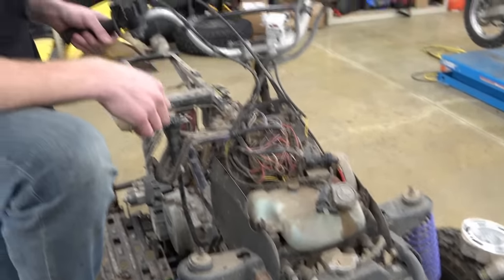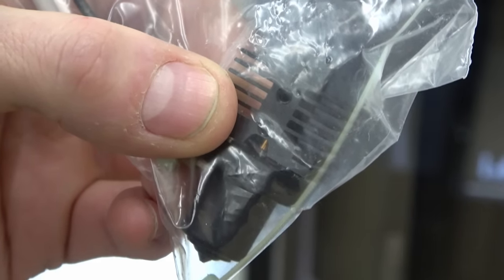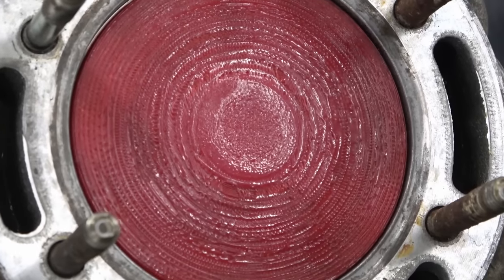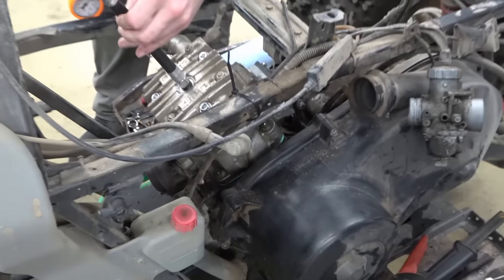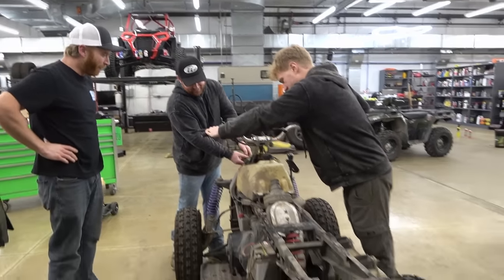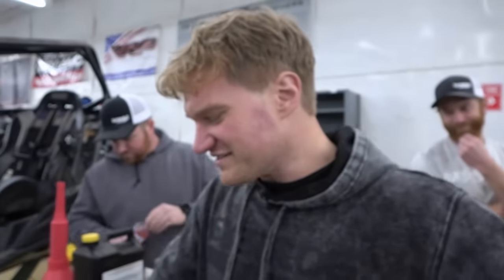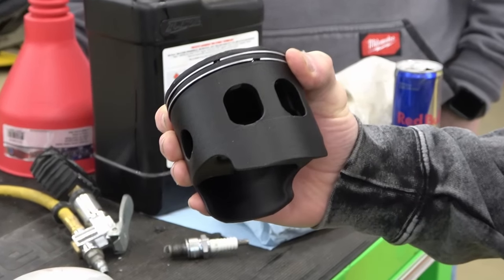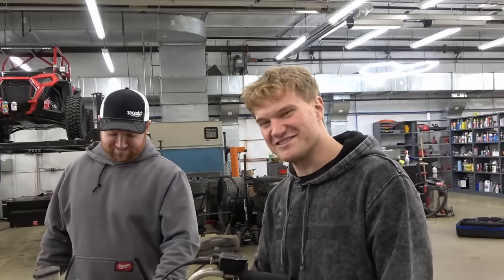WORLD'S FIRST 3D printed carbon fiber piston! Will it run?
We decided to find an answer to a question nobody asked! Will a 3D printed piston work in a real engine? If it runs, how long will it last? The results are surprising!

Buy your SXS parts here: sxsblogparts.com